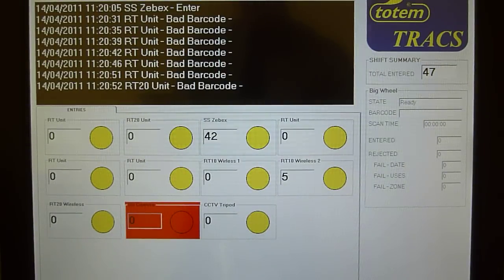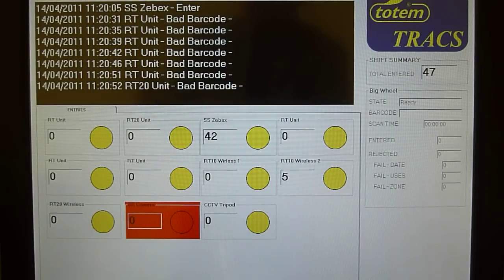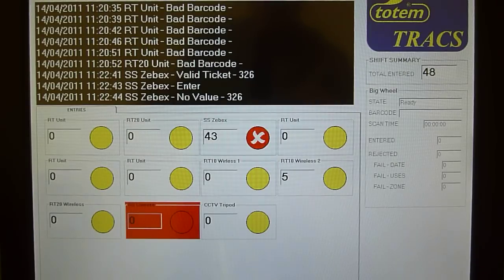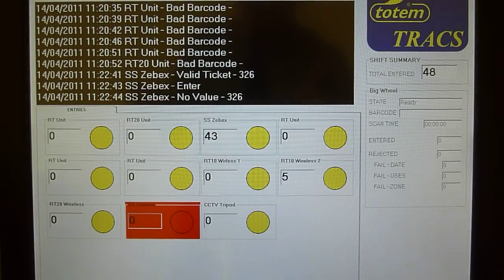Totem TRACS Screen View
A demonstration showing the Totem TRACS PC user interface.